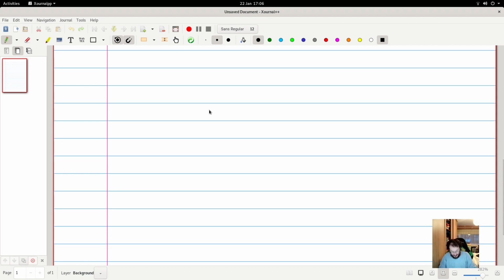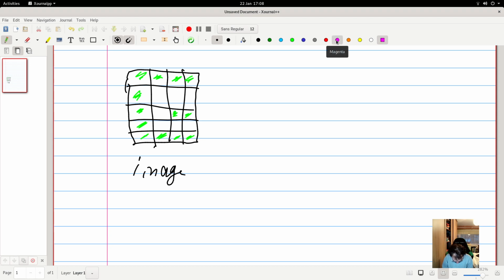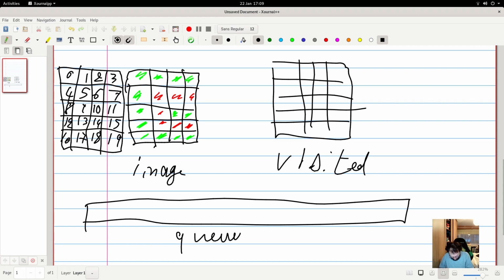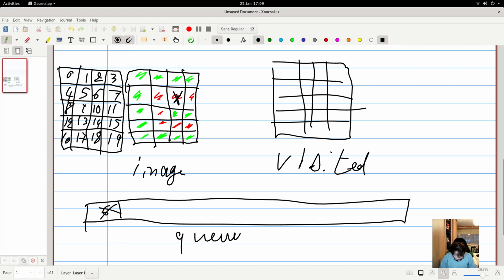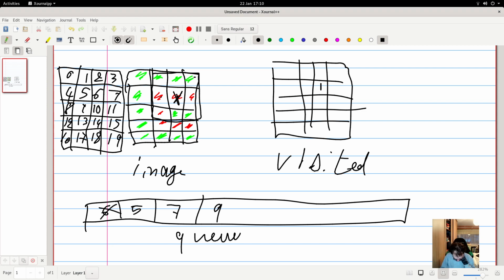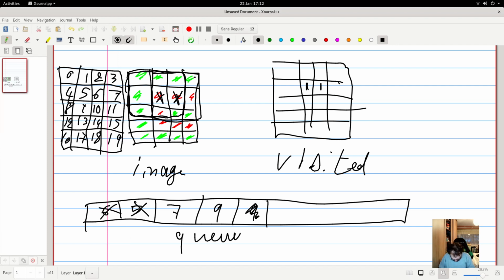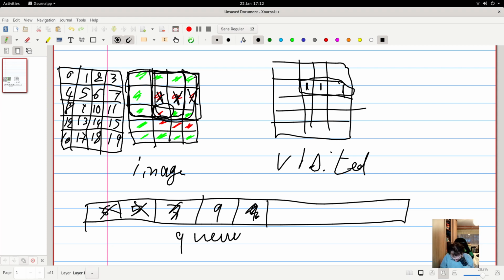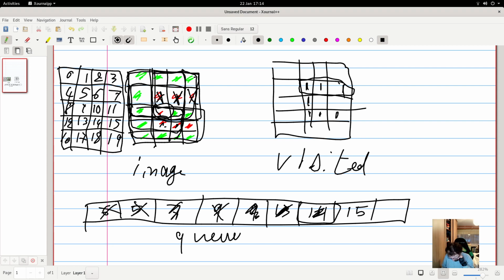Illustration of how region growing works to segment an image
I used this small theoretical example to show students how to segment images using the region growing algorithm. It's the covid-19 era, I can't see my students and use the blackboard. The iPad and Weylus are my alternative.